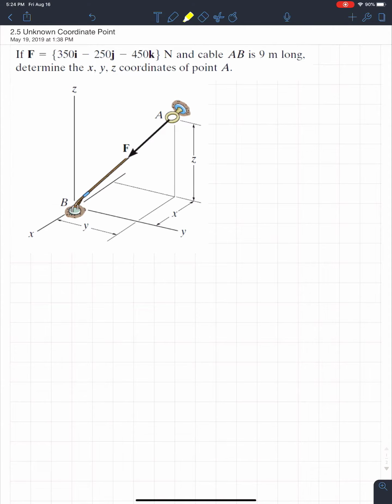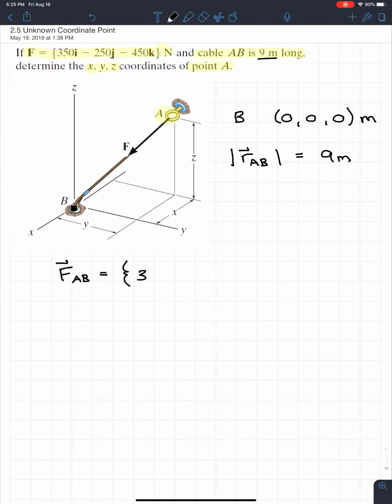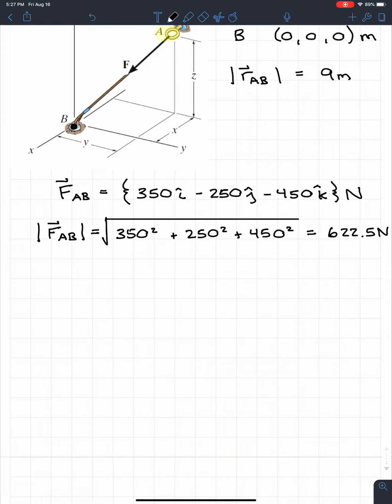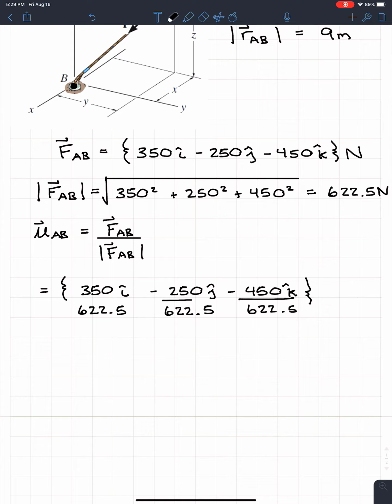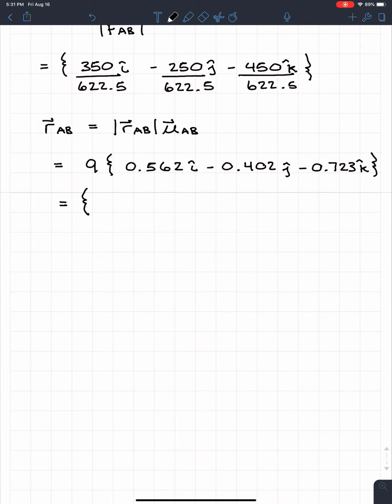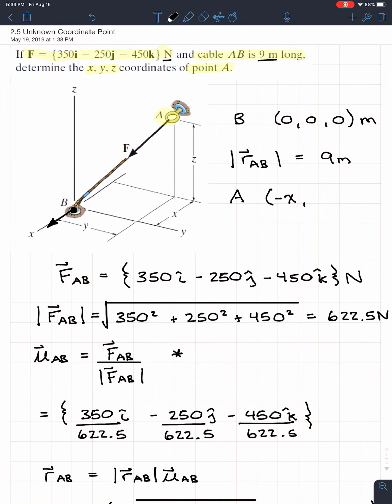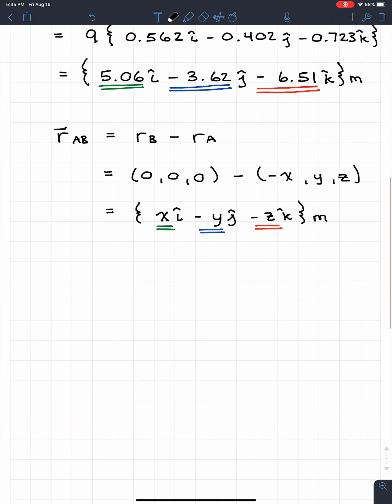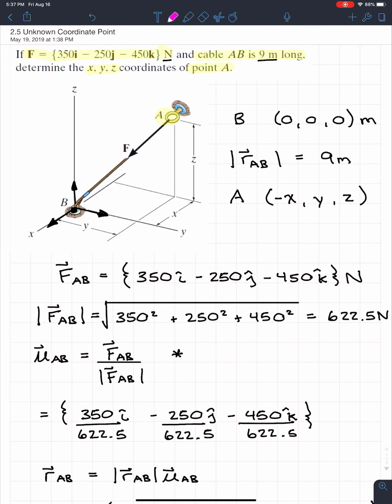Engineering Statics | Old Example | Solving an Unknown Coordinate Point